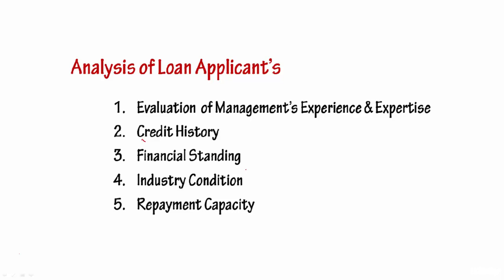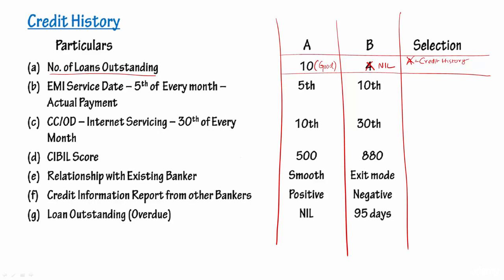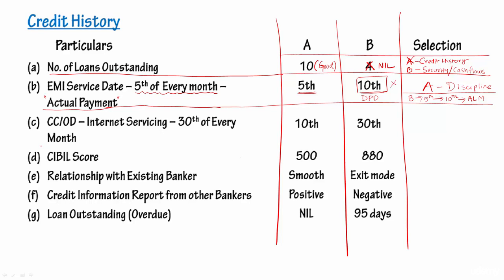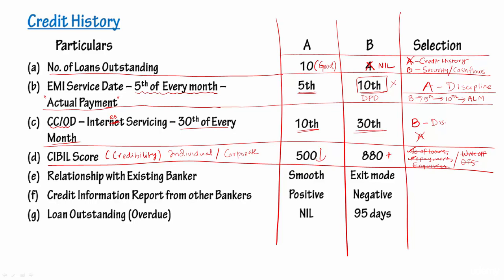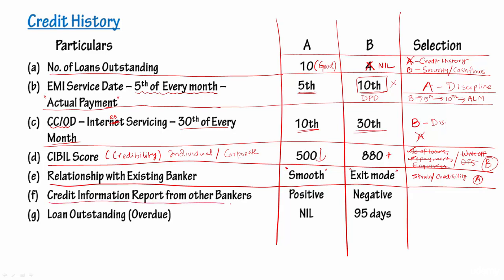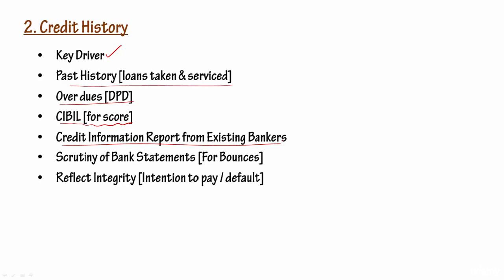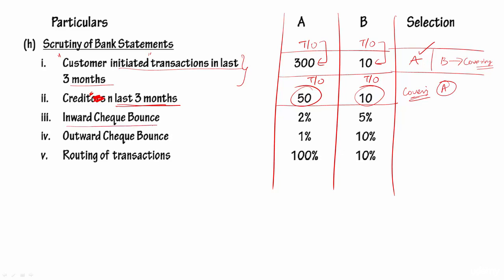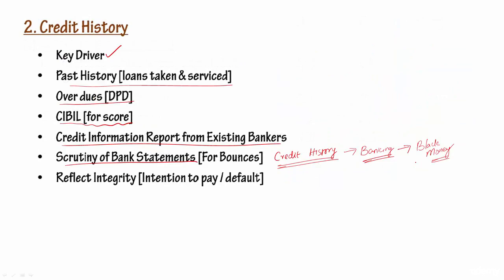Understanding Credit History Analysis for Loan Approval | CA Raja Classes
If Yes, Explore Our Pre-Recorded Online Courses @ Special Discount Price.

1) Link for Bank Executives, Finance Executives, Professionals and Entrepreneurs

2) Link for Students ( CA / CMA / CS / B.COM / BBA / M.COM / MBA / +1 and +2 Commerce)

Our Channel Is Dedicated to Providing Valuable and Informative Content That Can Help You Succeed in Your Profession. We Offer a Range of Topics Relevant to Your Field, Including Financial Analysis, Credit Analysis, Investment Strategies, Risk Management, Auditing, Taxation, and More.

Our Video Lectures Cover a Wide Range of Topics Such as Financial Analysis, Credit Risk Management, Financial Planning, Accounting, and More. Whether You Are Looking to Improve Your Technical Skills or Gain a Deeper Understanding of Industry Best Practices, We Have the Resources to Help You Achieve Your Goals.